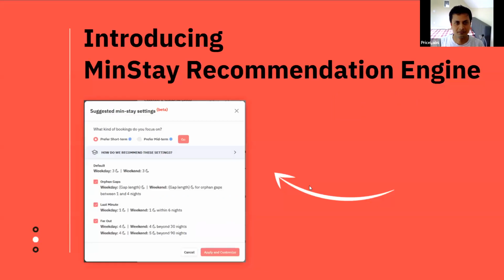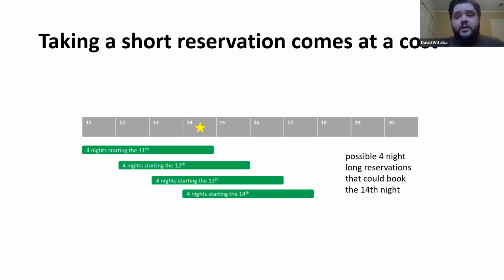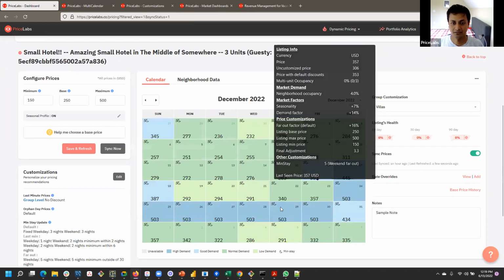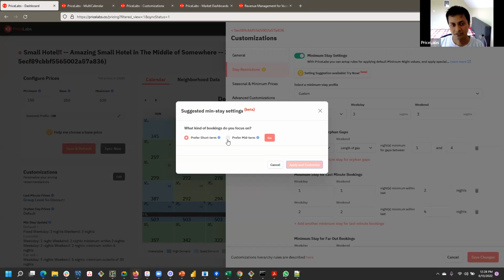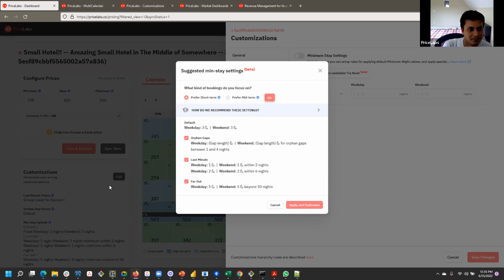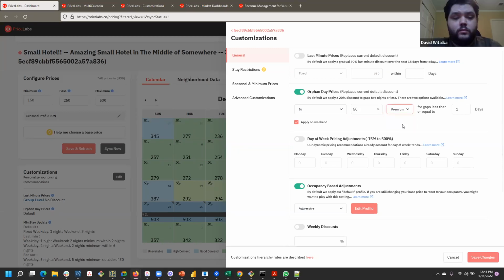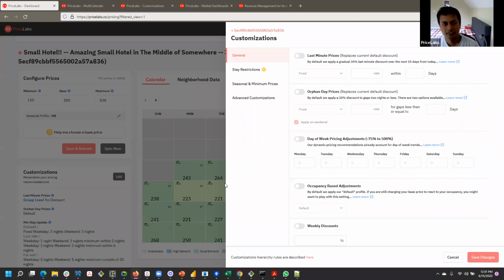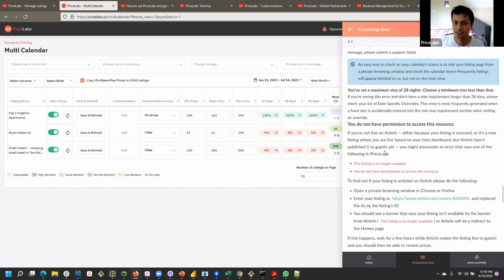May Product Updates English | PriceLabs